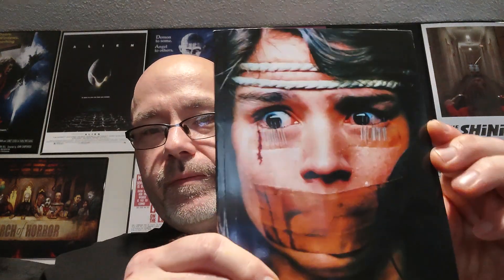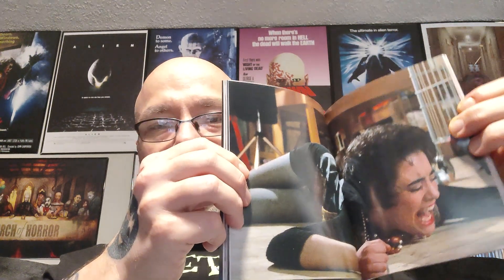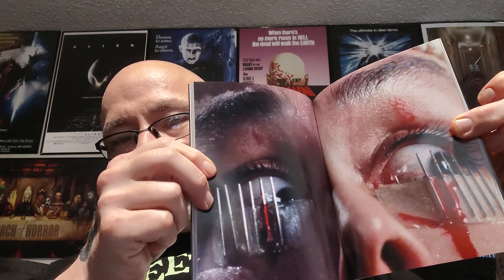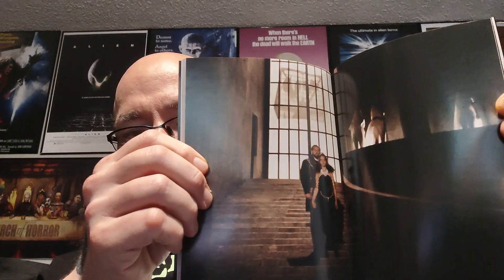Week 572: Opera (a potpourri of labels) by Terror & Tats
Opera (1987) Directed by Dario Argento. Written by Dario Argento & Franco Ferrini. Starring Cristina Marsillach, Ian Charleson, Urbano Barberini, Daria Nicolodi, Francesca Cassola. Released by Severin.